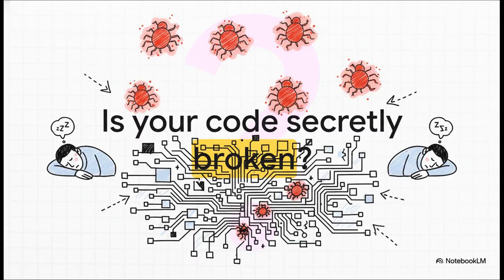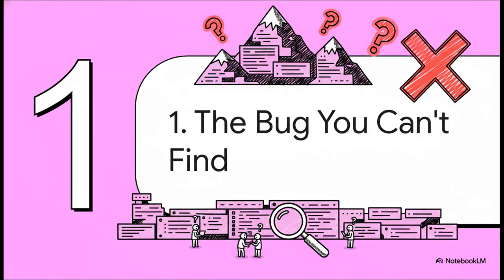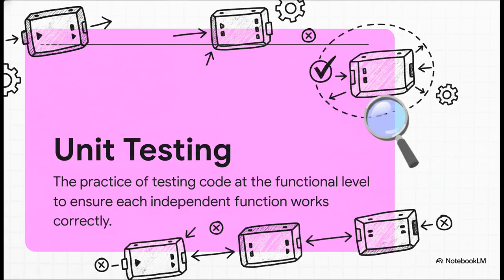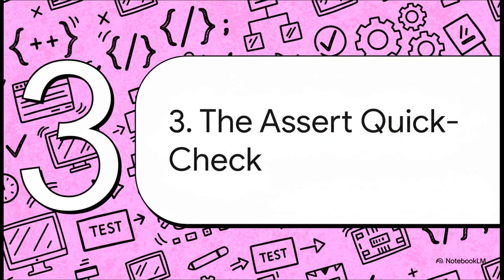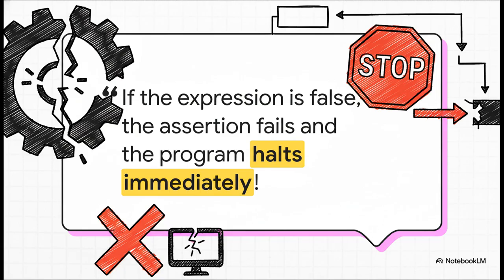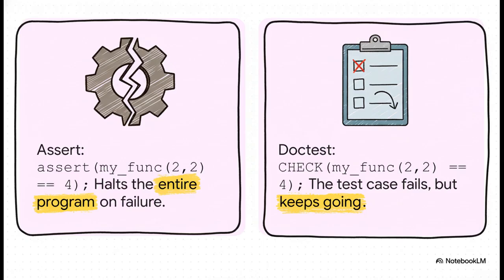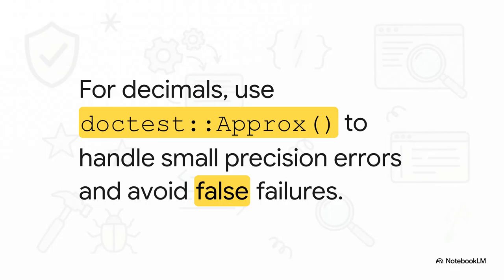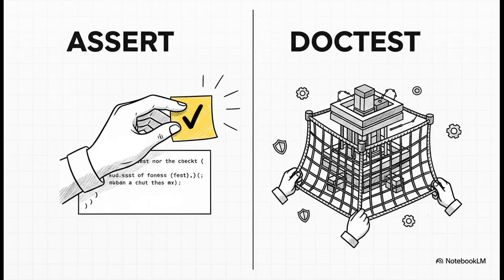Video - C++ Unit testing with doctest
- what is unittest?
- why unittest?
- test-driven delelopment (TDD)
- unit testing fruitful function
- doctest unittest library for C++ code